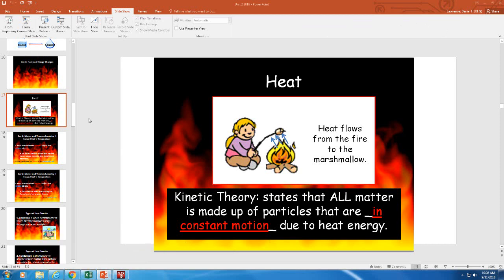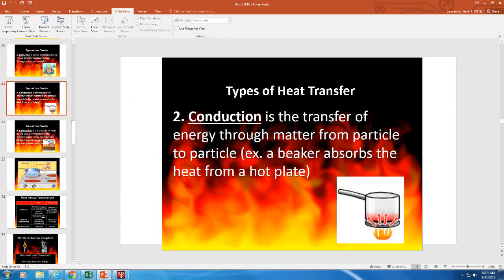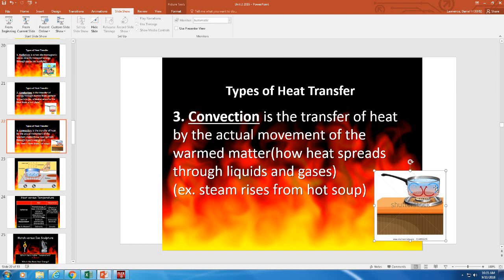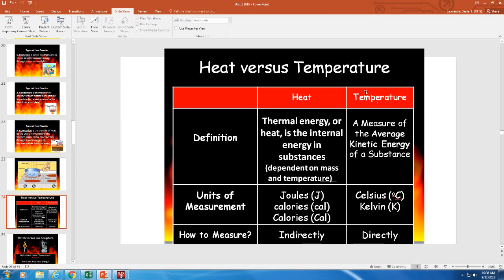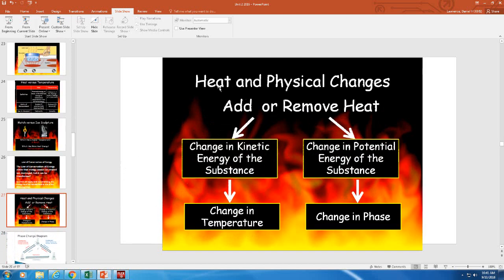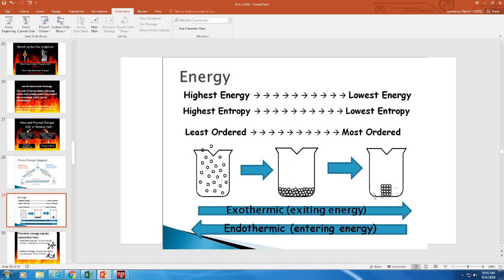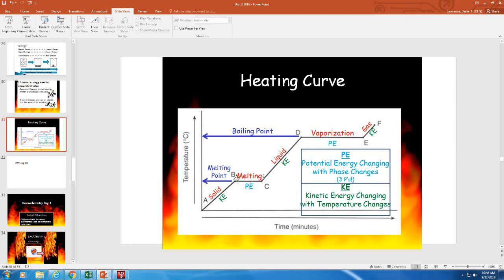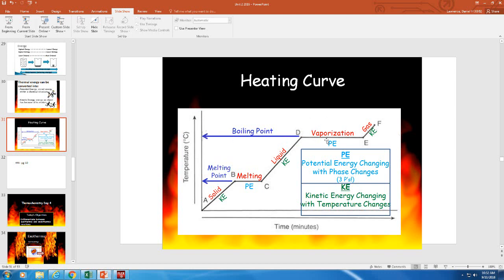Day 3 Notes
Follow along in your unit 2 chemistry packet from page 7-9